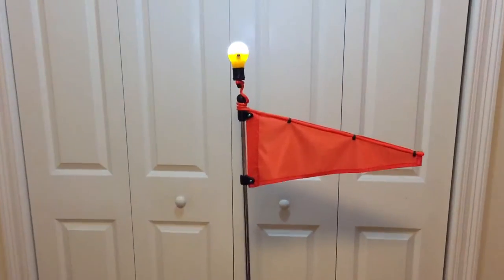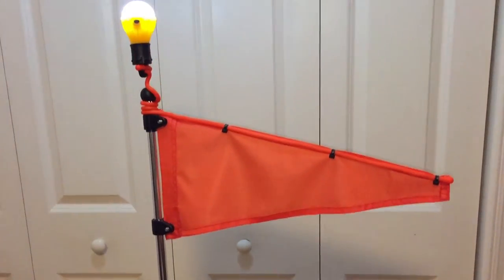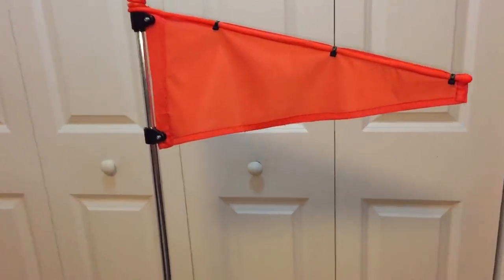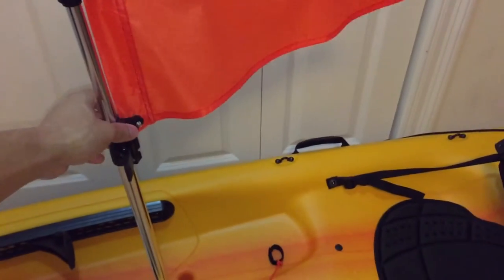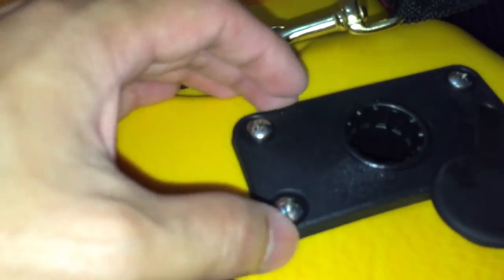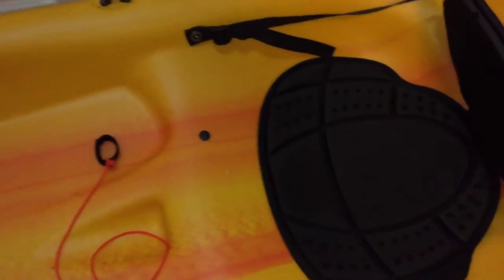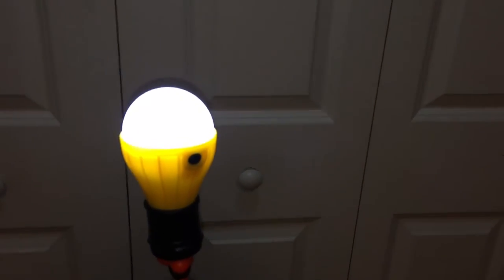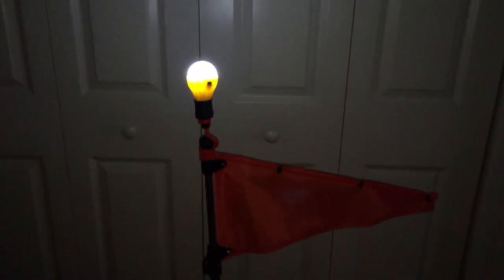✅Best Safety Flag 🚩(Bright Neon Orange) for Kayak, Canoe, or Water Craft | HD Review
Best kayak safety flag. Some of the best kayak flags can found online and it will save you money as well. Those savings can be used to do other upgrades on you next kayak project.